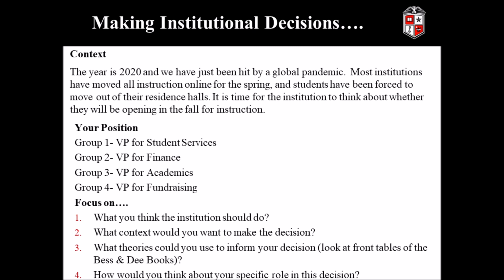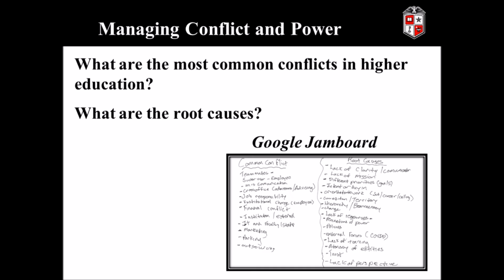The Power Lead-Teaching Academy Instructional Insight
In this video, I describe the Power lead, which is an instructional tip for how to increase engagement in your virtual class sessions.  In addition to describing why it is helpful, I also provide four examples.